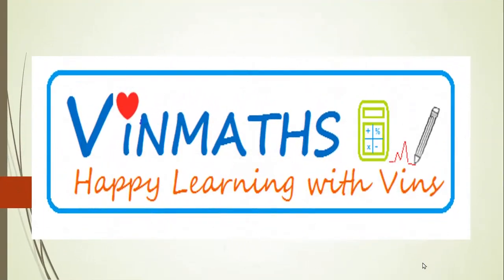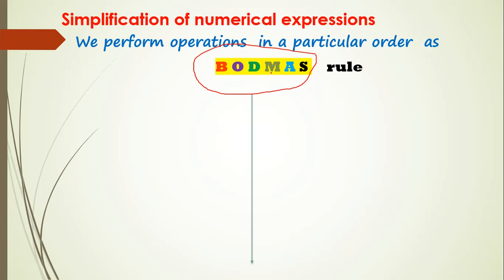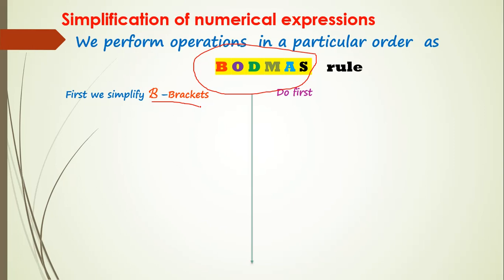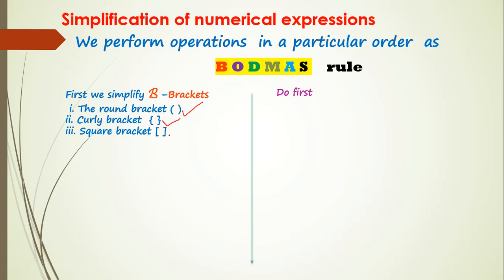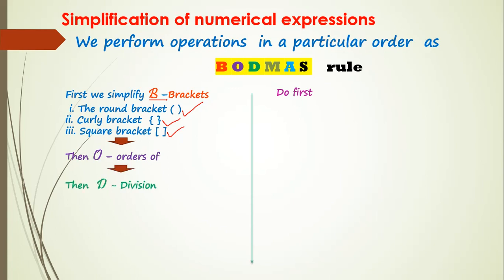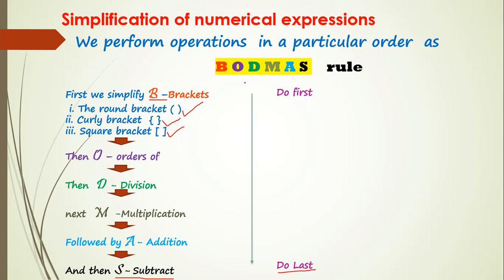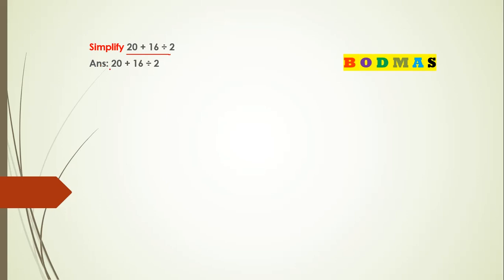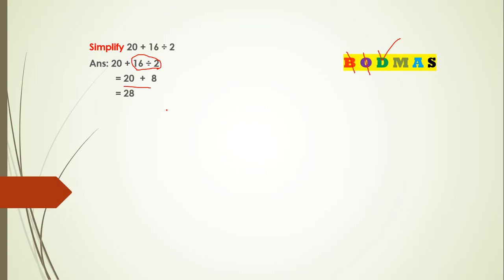Introduction to BODMAS rule.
Introduction to BODMAS rule and complete explanation
BODMAS rule for class 5
Grade 5 BODMAS problems
Introduction to BODMAS
# Understanding BODMAS rule
# simplification problems/sums
# Bodmas rule